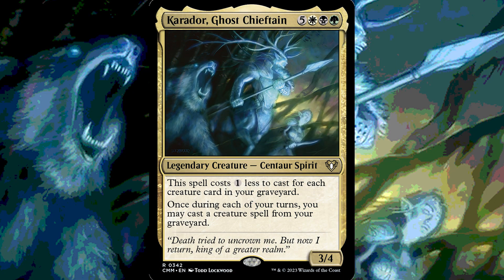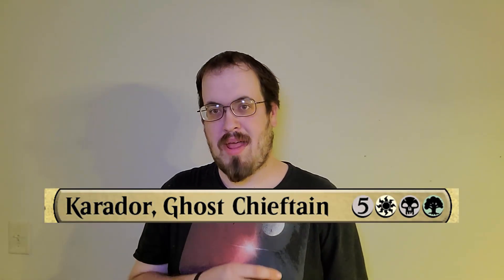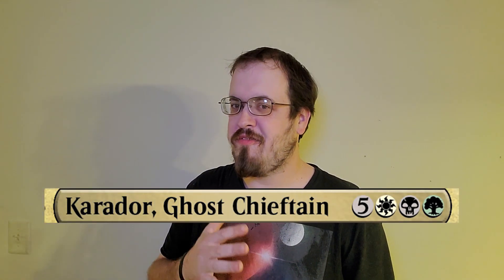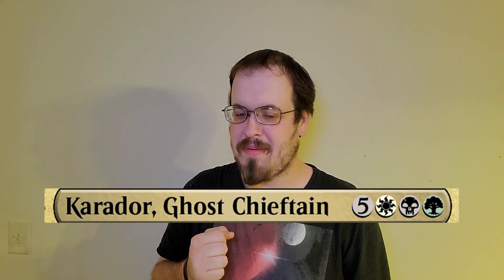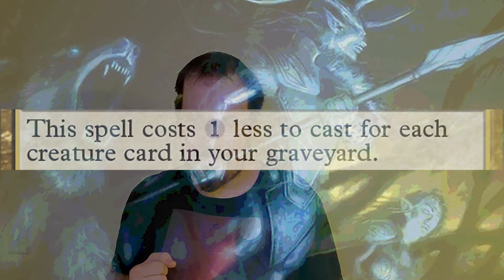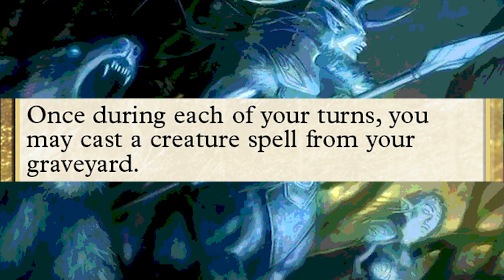Tower Talk - Episode 17, Karador, Ghost Chieftan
Welcome Back to Tower Talk!

We got a fun one today with Karador, Ghost Chieftan!